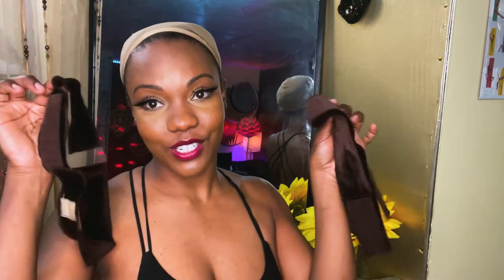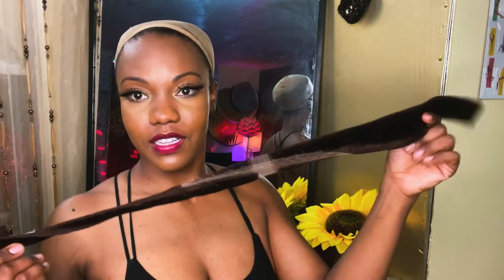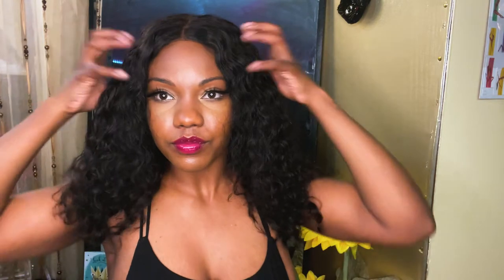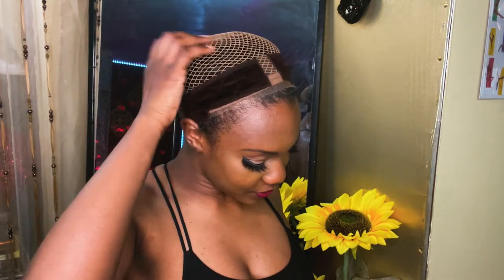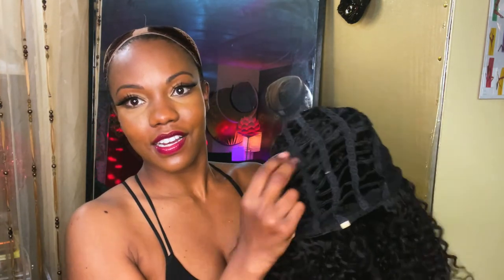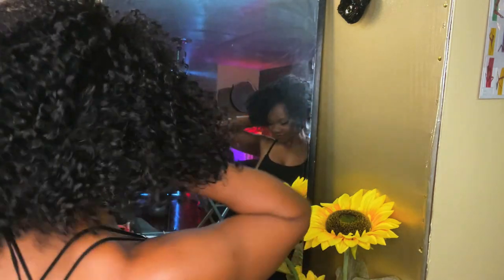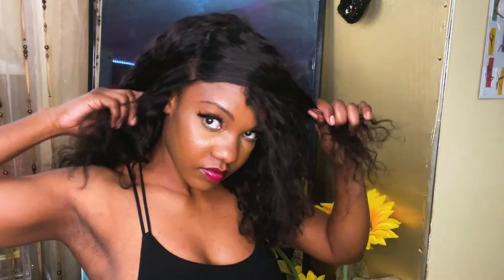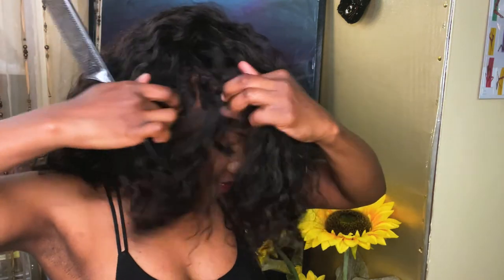Learn to secure your wig for poledance and other extreme sports !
Hey Kittens!
Pole is Life!!!
Coming from the perspective of a pole dancer & instructor I'm giving you tips, tricks, and tutorials on all things pole related!!!